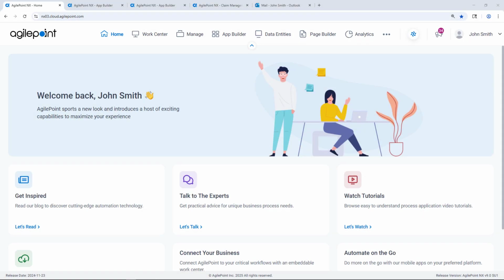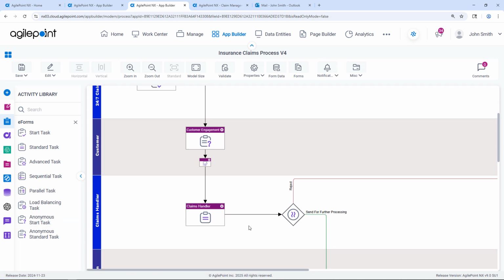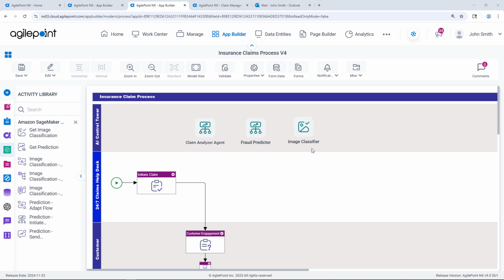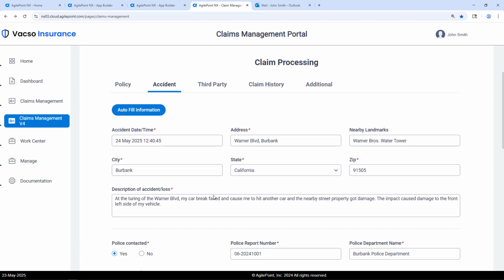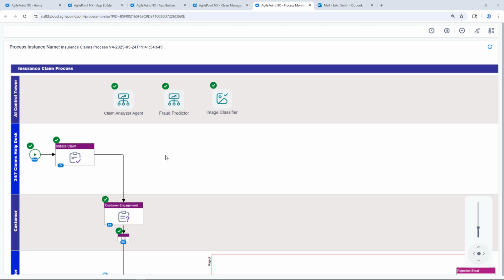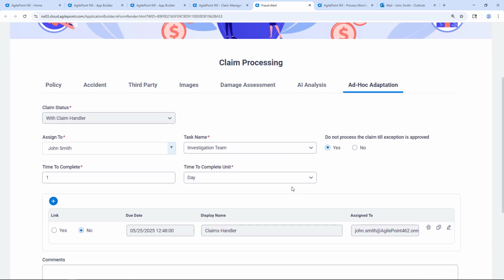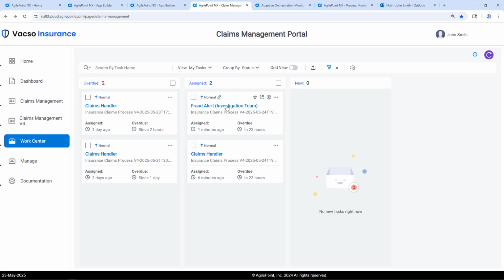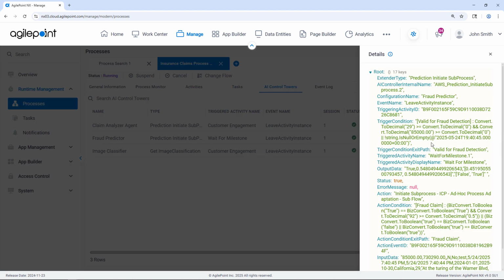Multi-Agent Orchestration Real-Time Agentic Systems: Use Case - Insurance Claim Management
This video showcases how the AgilePoint Composable Platform and its agent-agnostic AI Control Tower facilitate the safe and enterprise-grade operationalization of multi-agent orchestration, using the insurance claim fraud detection use case as an example.

AgilePoint simplifies the creation of Agentic AI applications that can proactively handle exceptions and mass-personalize the experience of each process instance, resulting in a mass-customizable customer journey.